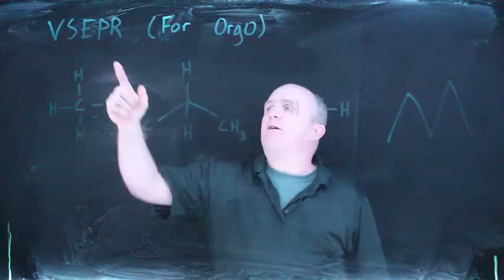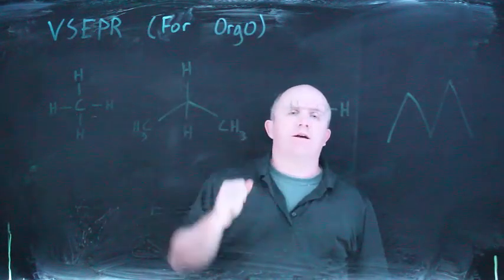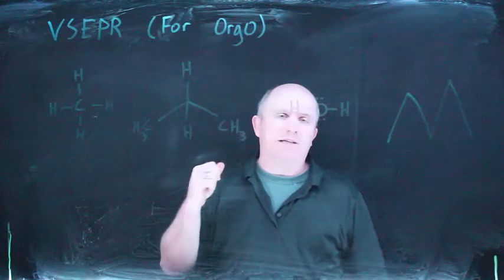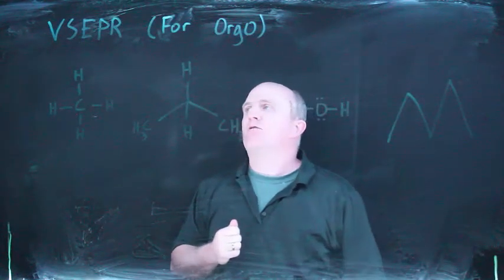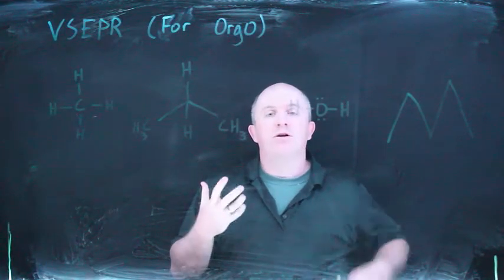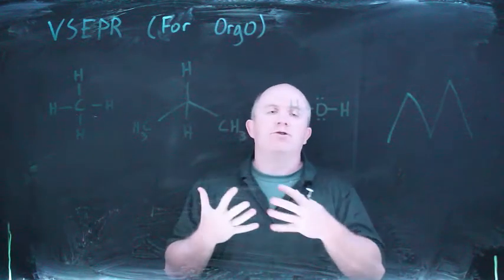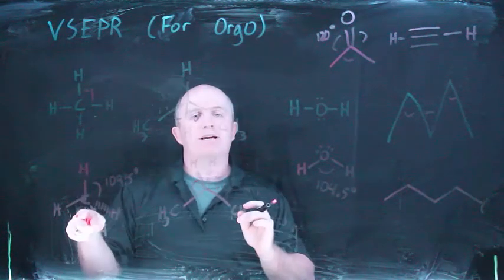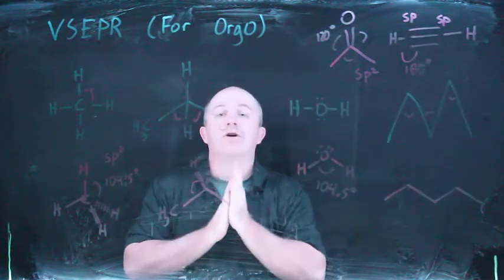S'21 Review 4 - VSEPR for simple organic molecules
VSEPR for simple organic structures - which is mainly an exhortation to DRAW THINGS THE RIGHT WAY.  To pay attention to bond angles when drawing things in a simple staggered conformation...